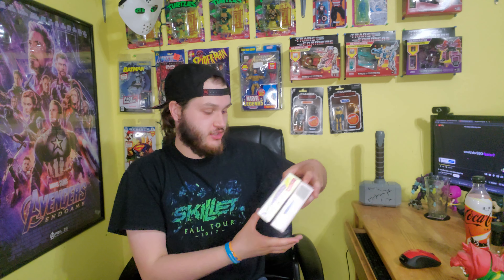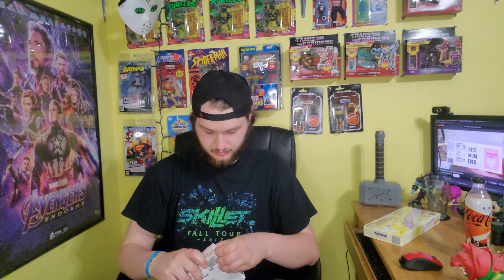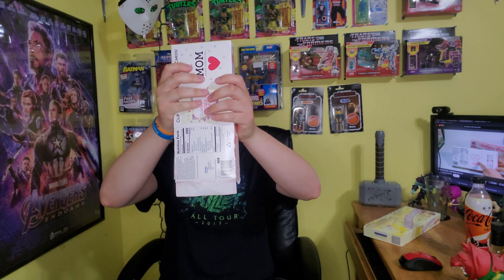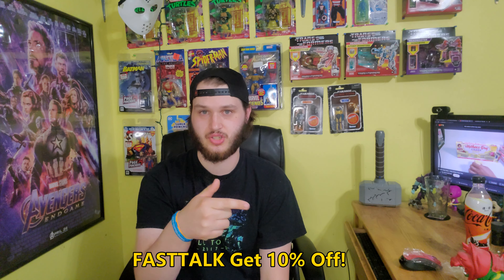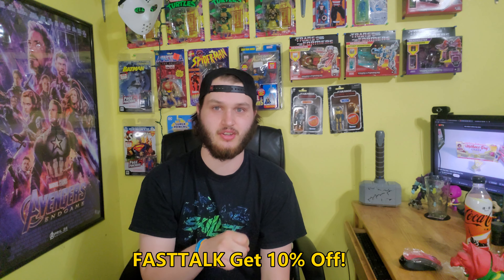Little Debbie: Mothers Day Cakes Review!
Hey! Welcome to another episode of Fast Talk! The fast food review show where i talk about a fast food, and talk even faster about it!

review used in backround! @TheJediofJunkFood

BE BETTER WITH DUBBY!

And get 10% your order using code: FASTTALK